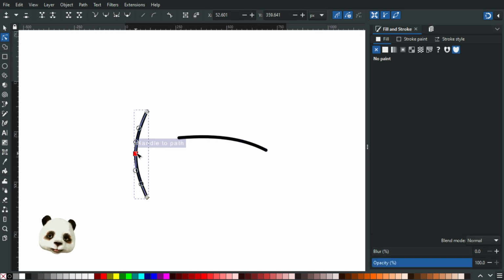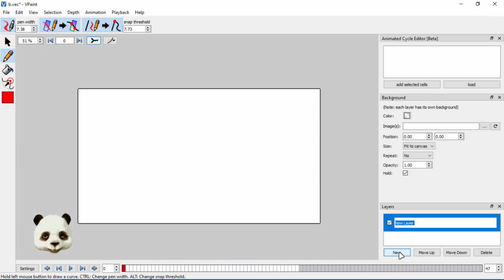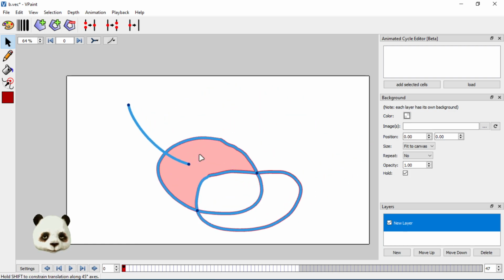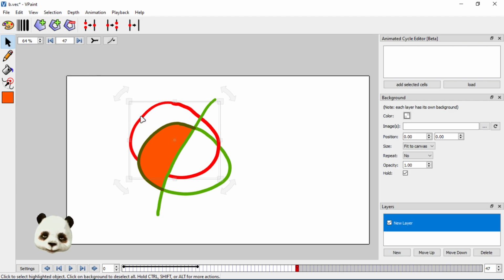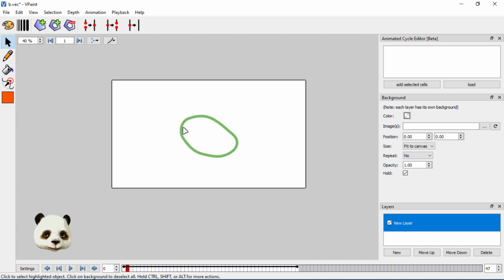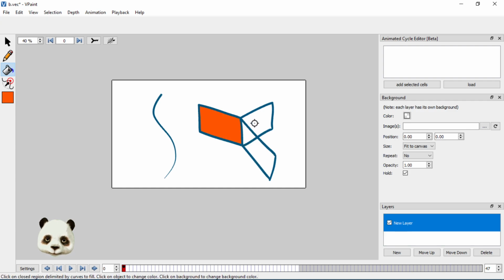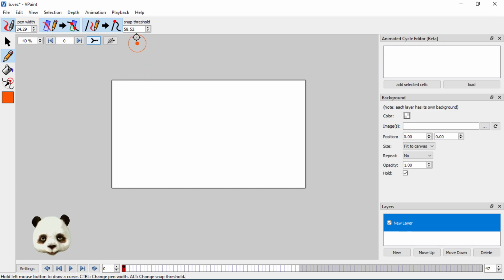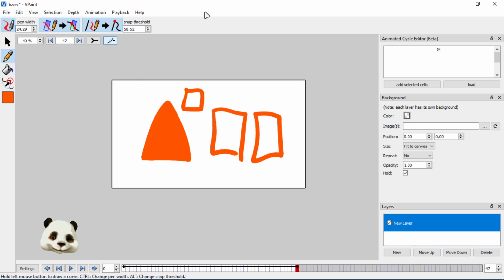More vector animation shenanigans - VPaint VGC